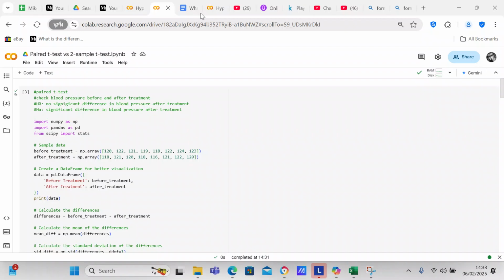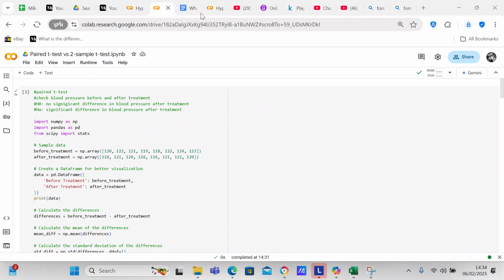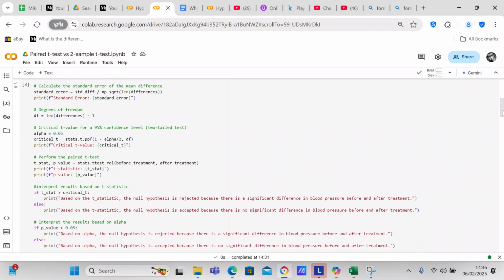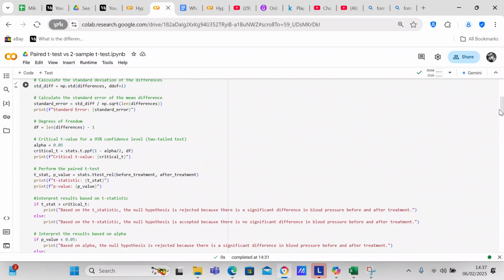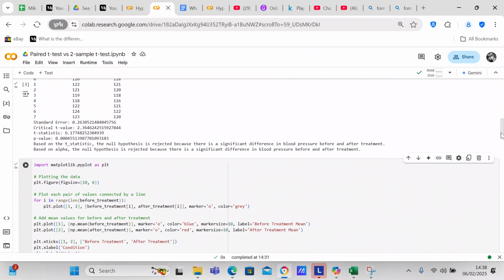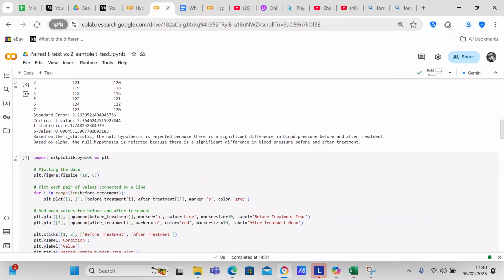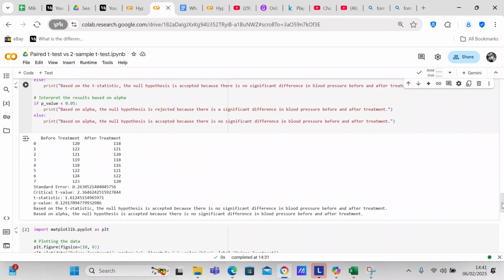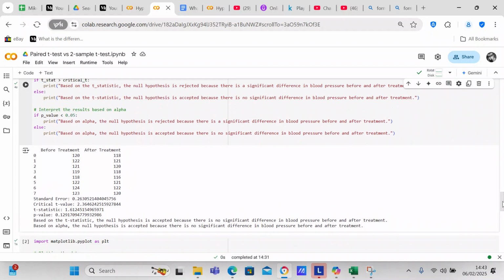Use Python to compare the paired sample t-test to the two sample t-test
In this video I use the same data to perform a paired sample t-test and then a two sample t-test, and then I will compare the resulting t-statistic and p-value.